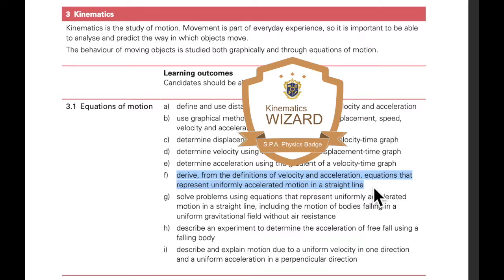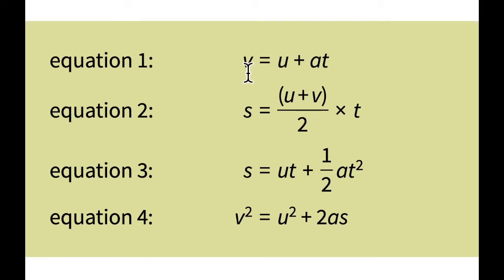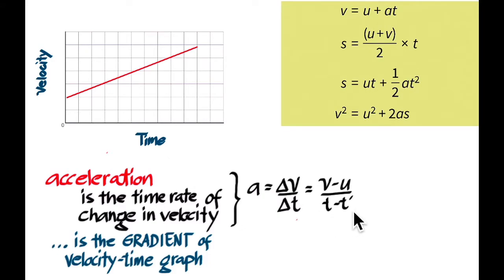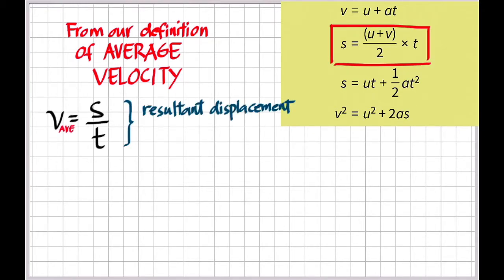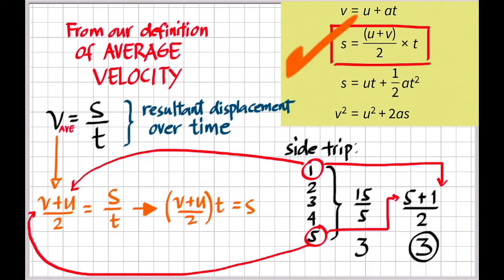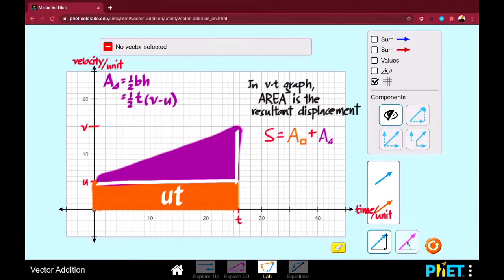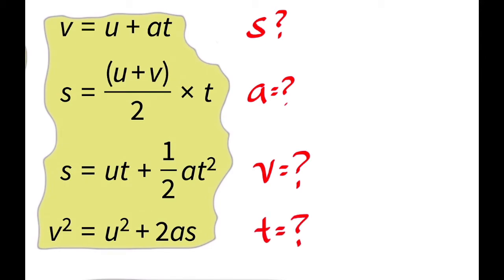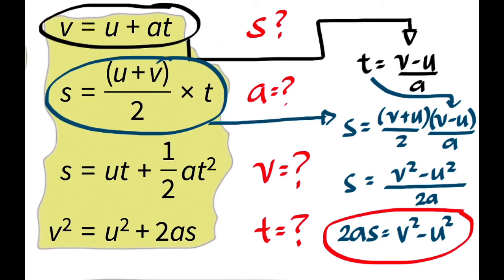"When there is a jerk, don't use it" | Derivation | Kinematic Equations | Physics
Derivation of the Four Kinematic Equations